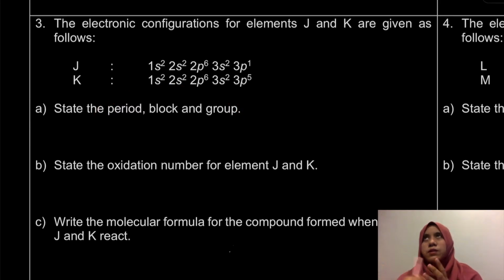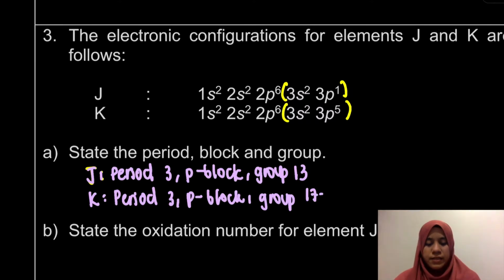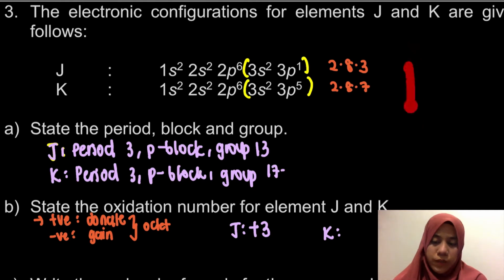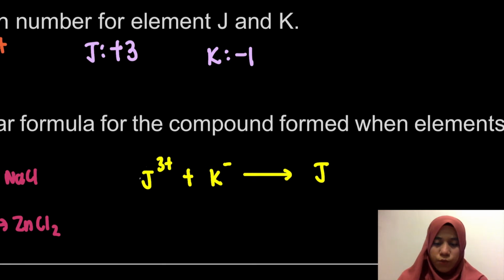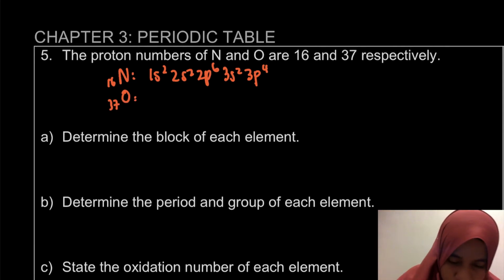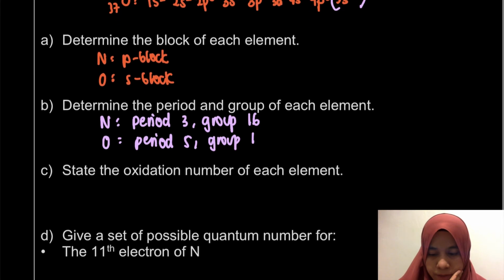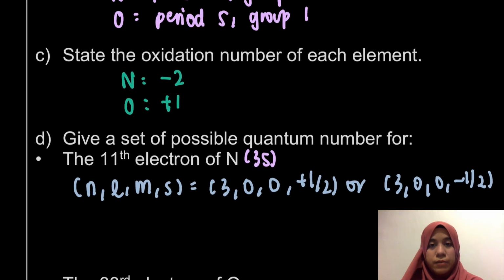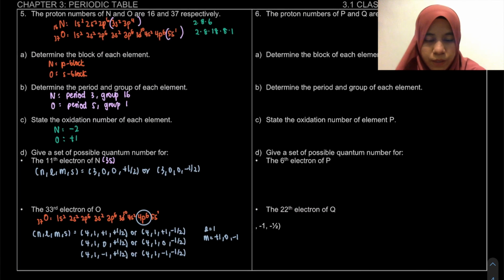3.1 Classification of Elements – Example 2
Learning Outcome
3.1b) Deduce the position of elements in the periodic table from its electronic configuration.

0:00 Introduction
0:08 Example 3a
2:21 Example 3b
4:34 Example 3c
7:13 Example 5
9:20 Example 5a
9:41 Example 5b
10:14 Example 5c
11:01 Example 5d